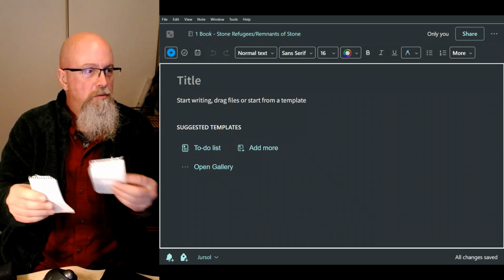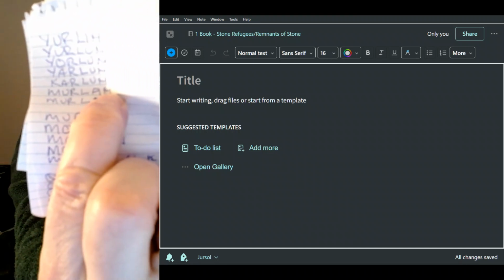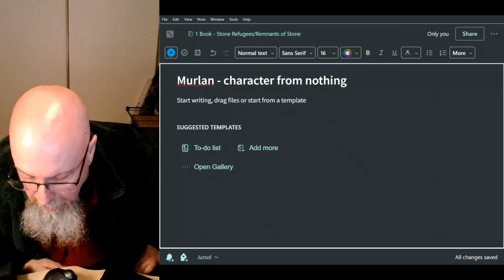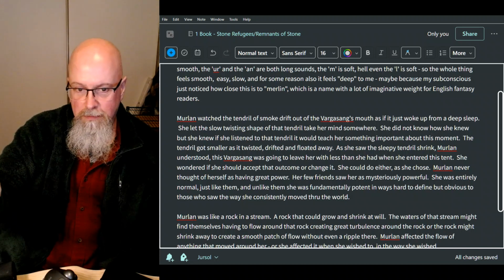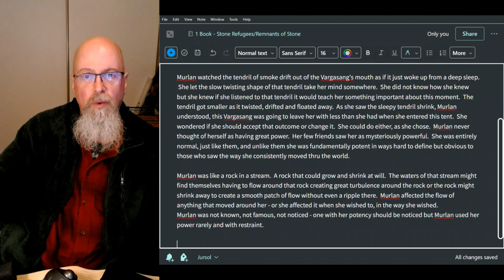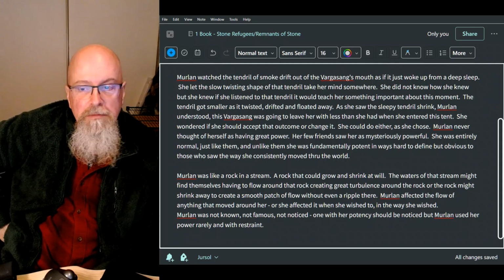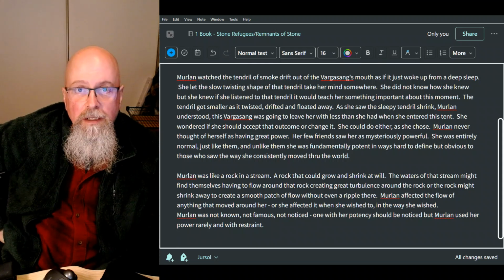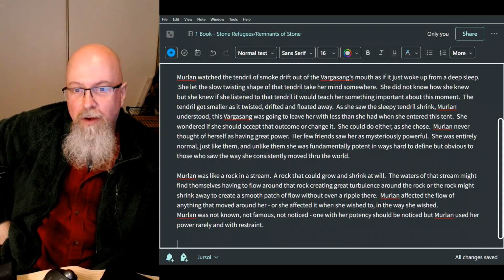EP 15. Something From Nothing in Real Time.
Creating a character from scratch with a random 'seed' word to get the process rolling.